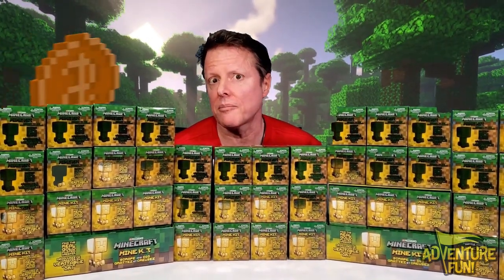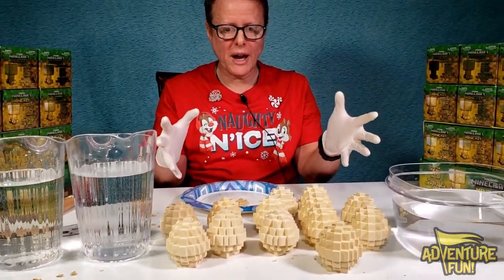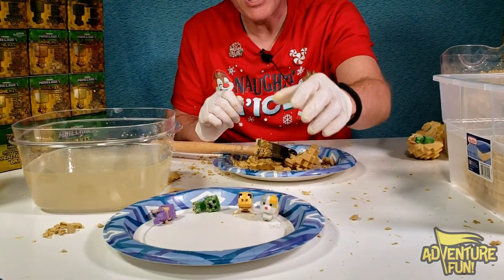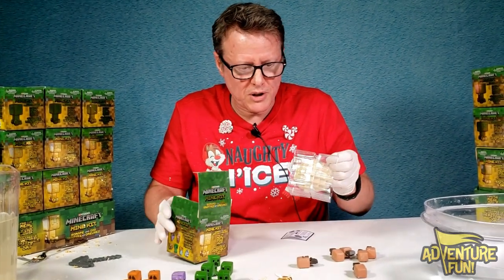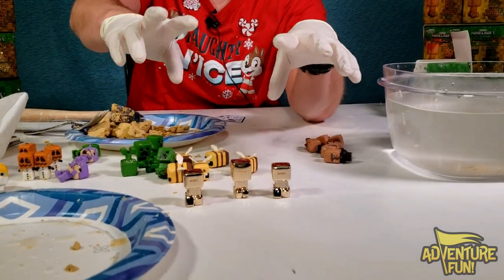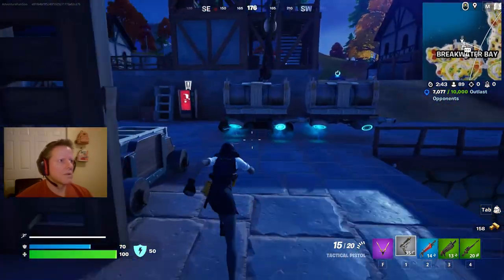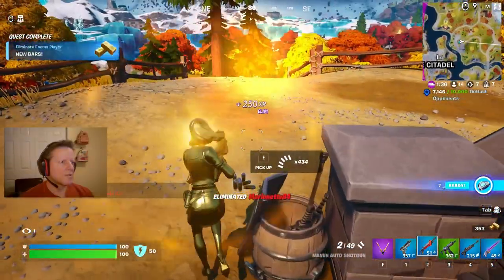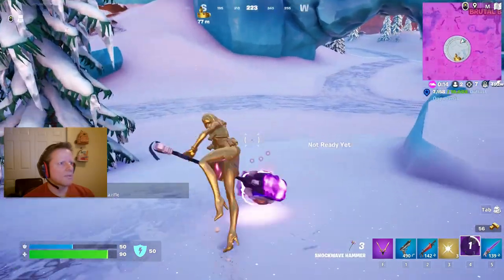Mining Minecraft Mine Kits Super Rare Golden Creeper & Fortnite Challenge AdventureFun Toy Review!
Mining Minecraft Mine Kits Super Rare Golden Creeper & Fortnite Challenge AdventureFun Toy Review! This is a how to unbox Minecraft Mine Kit Scrape and Dig with a 1/48 chance to find the Real Gold-Plated Creeper! There’s a total of 7 Minecraft Characters to collect including: Diamond Armor Steve, Iron Golem, Snow Golem, Exploding Green Creeper, the Rare 1/12 Cat, Bee and the Super Rare 1 in 48 Real Gold Plated Creeper treasure! Treasure X marks the spot for real gold! Join Dad on this exciting step-by-step adventure fun as he unboxes the Mining Minecraft Mine Kit in hunt and mining for the Ultra Rare Real Gold-Plated Creeper! Have Adventure Fun! watching this family fun Minecraft Mine Kit toy action figure toys review by Dad along with the Marigold Fortnite challenge!